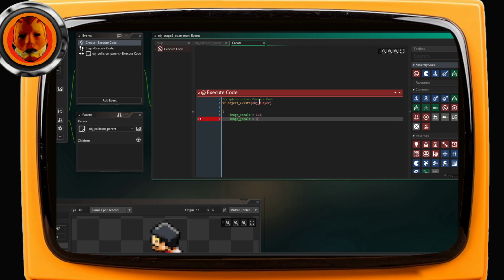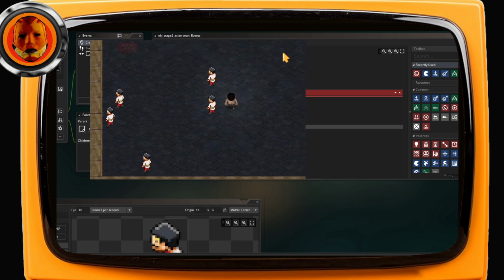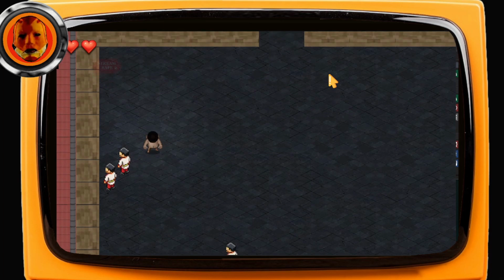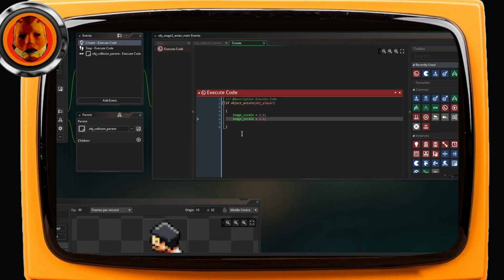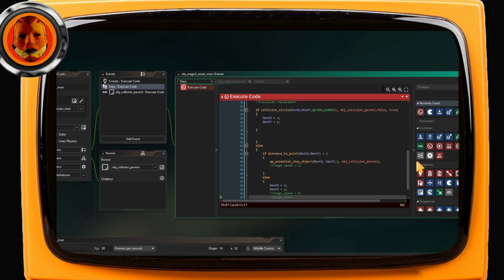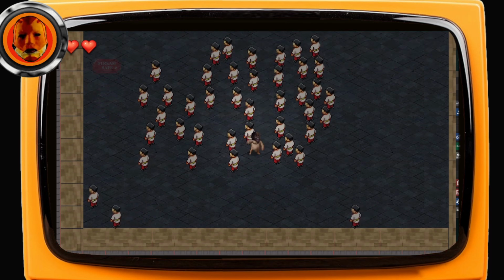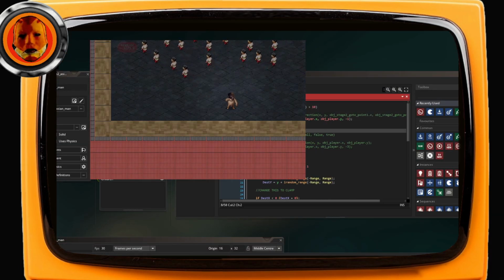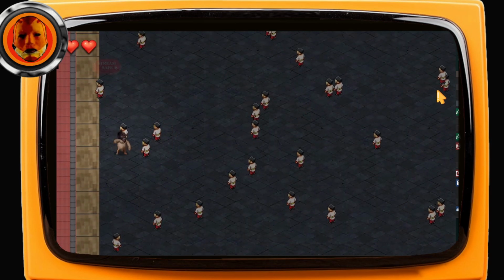Making Mister Dongs Collector - PART 2 of Coding Commie NPC's in GML